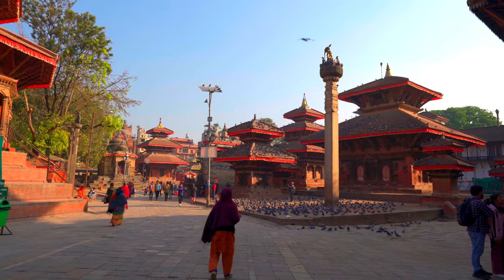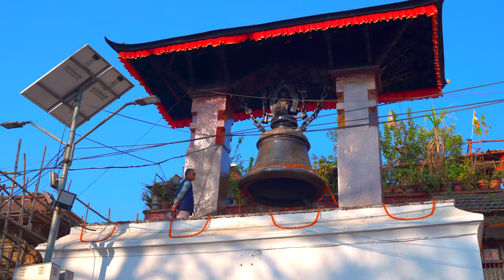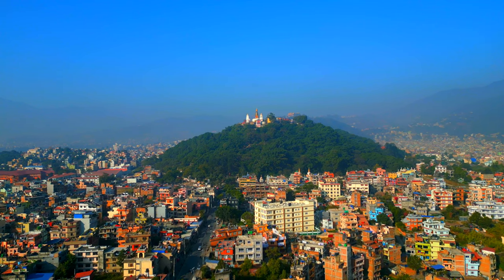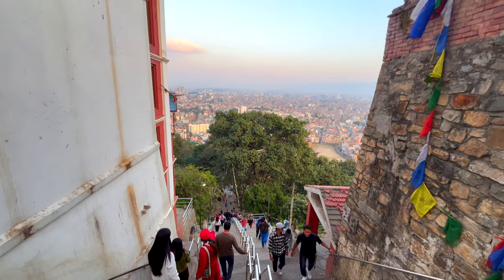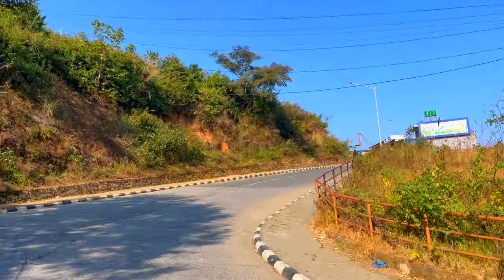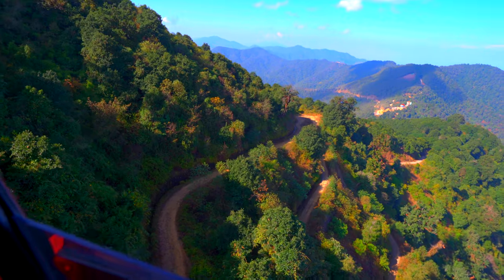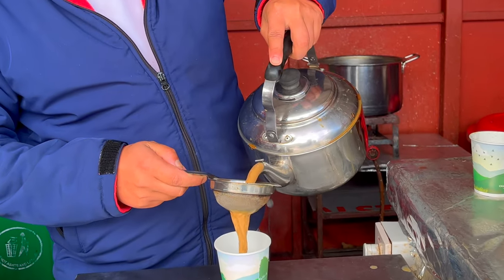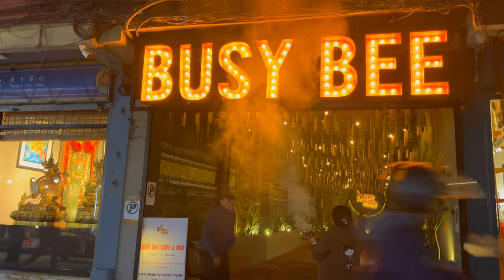From Temples to Everest - Exploring Kathmandu Nepal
Join me on an unforgettable adventure through Kathmandu, Nepal's vibrant capital city! In this video, we'll take you on a journey to iconic landmarks like Kathmandu Durbar Square, Swayambhunath (the Monkey Temple), and Pashupatinath Temple. But the excitement doesn't stop there! We'll also embark on a thrilling gondola ride to Chandragiri Hills for a breathtaking glimpse of the world's tallest mountain, Mount Everest. Get ready to explore the rich culture, spirituality, and natural wonders of Kathmandu like never before!

Chapters

00:00 Intro
00:37 The journey
02:37 Durbar Square
04:37 Swayambhunath Monkey Temple
07:12 Pashupathinath Temple
10:05 Gondola to Chandragiri Hills
13:22 Food Tasting Time
15:28 Asan Bazar & Thamel